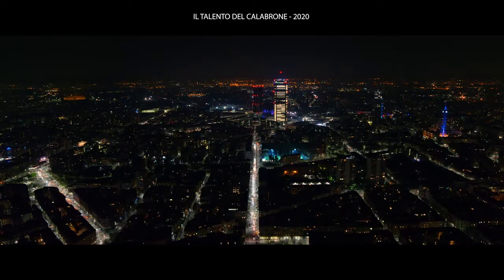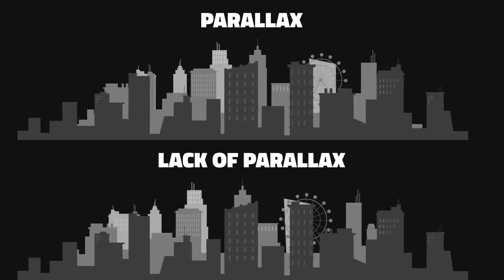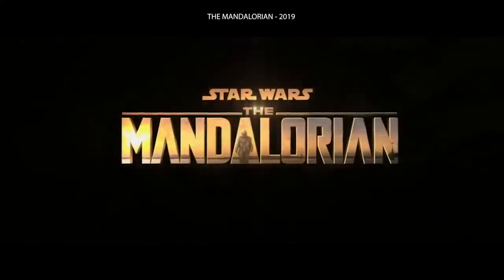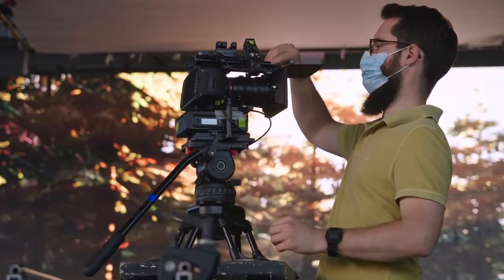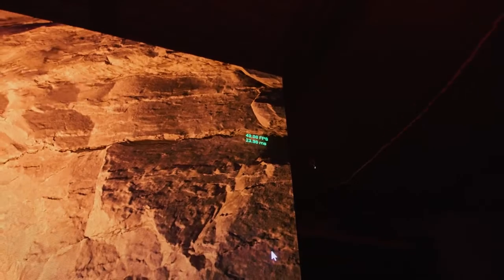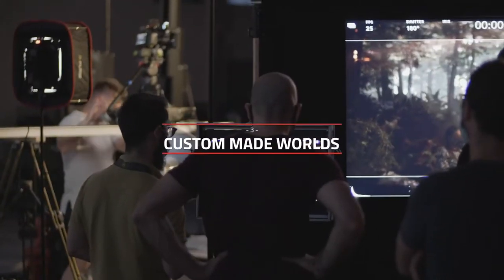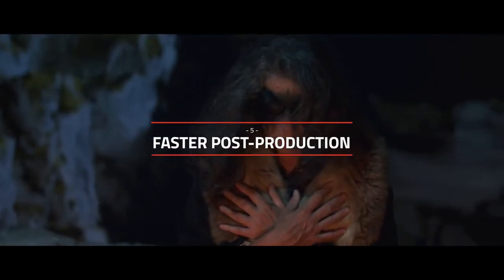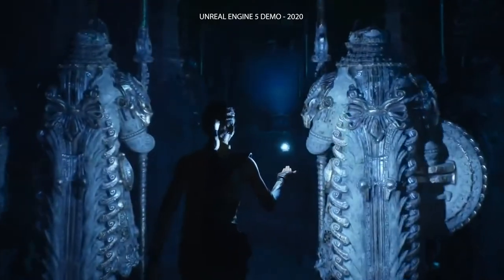LED Video Walls in Virtual Production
This video was originally created by HiveDivision. However, it depicts the optimum use of Unreal Engine and LED Video Walls - similar to what we have in stock.